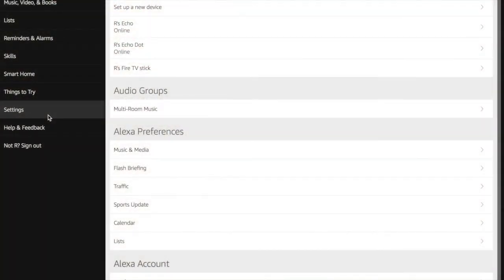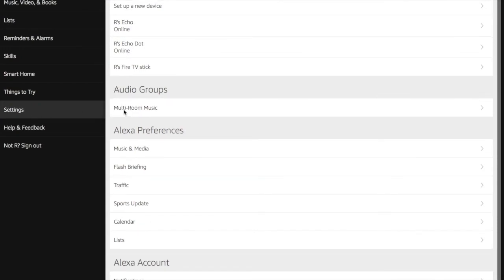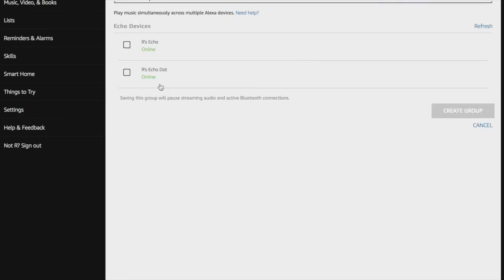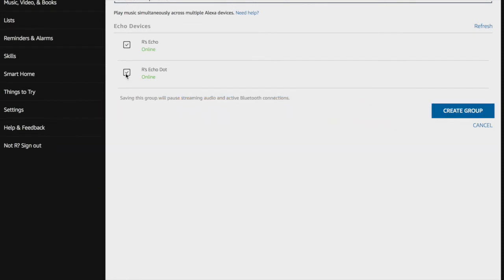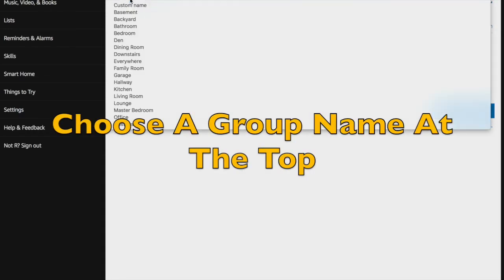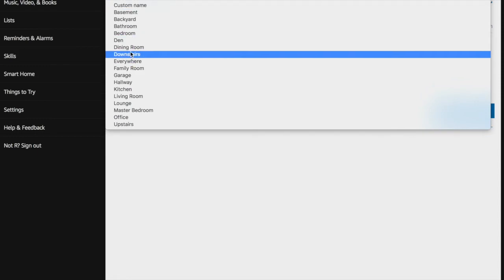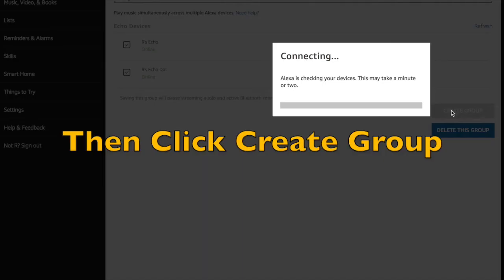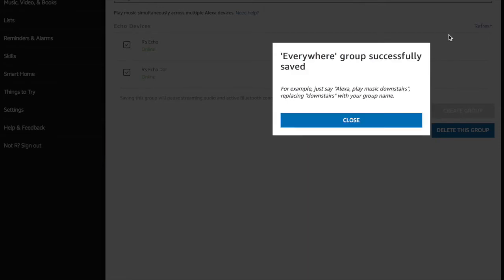How Do I Play Multi Room Music On Alexa?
Here's an easy step-by-step guide on How To Setup MultiRoom Music On Alexa.